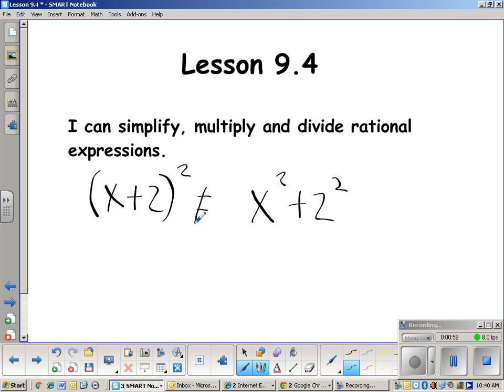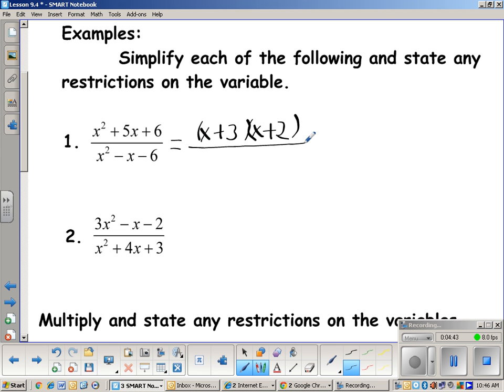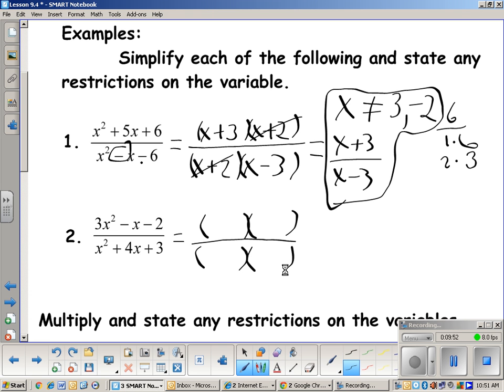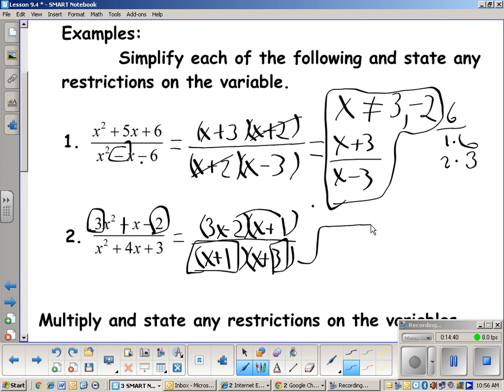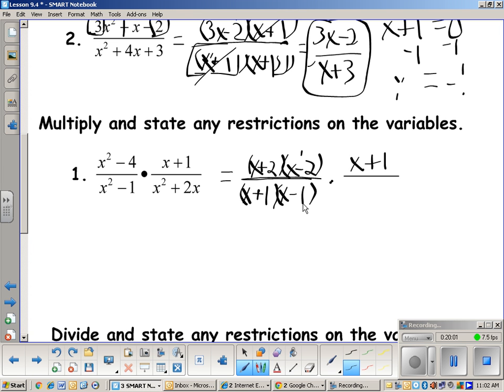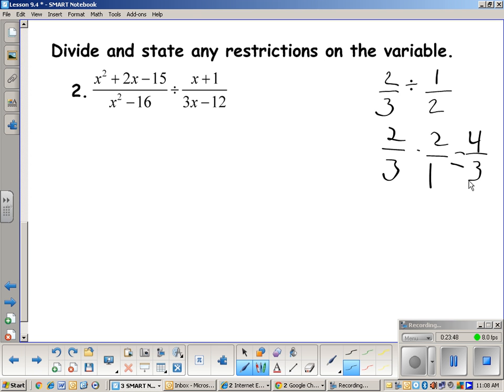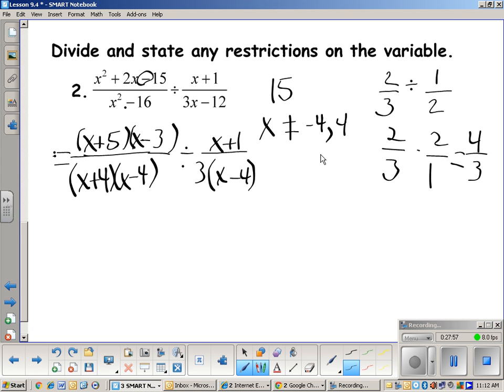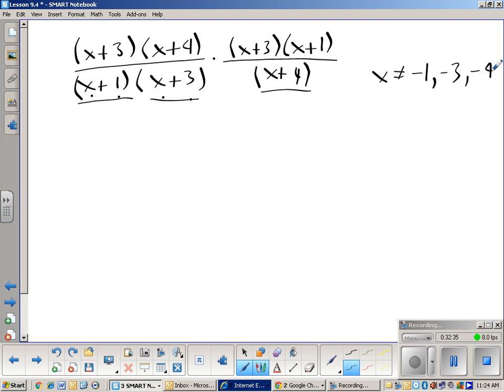A2 Lesson 9.4